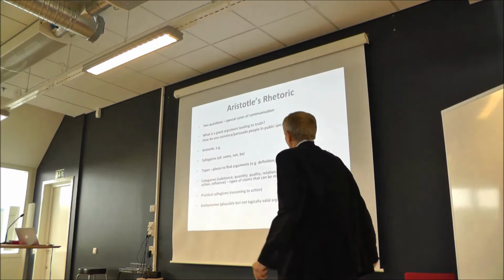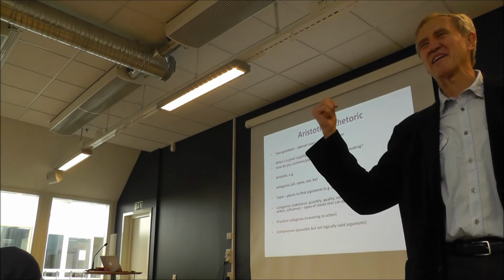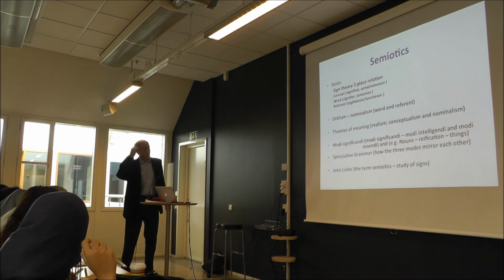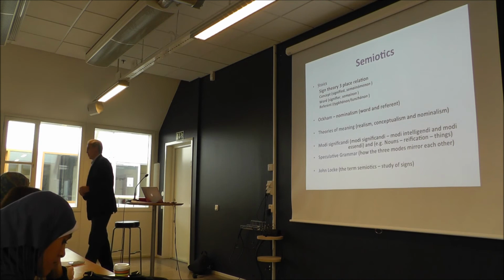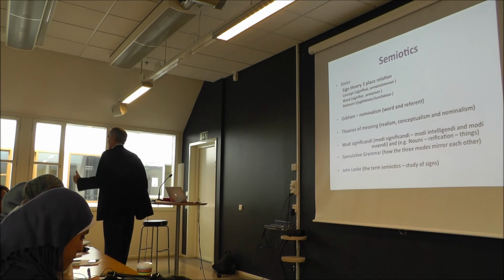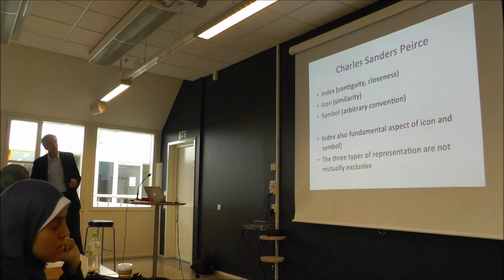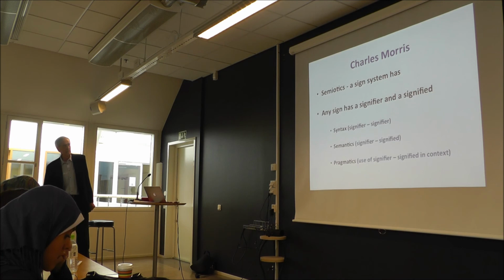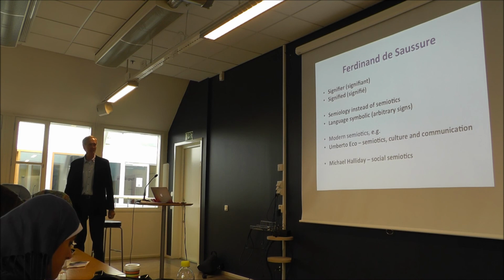University of Gothenburg - Theories of Communication part 1 - Jens Allwood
Communication, Activity and Organization: Theories of Communication
Lecturer: Jens Allwood
Location: University of Gothenburg ( Göteborg )

Follow us on SSKKII channel

SSKKII is is a center at the University of Gothenburg for interdisciplinary research in the intersection of the concepts Language, Semantics, Cognition, Communication, Information and Interaction.